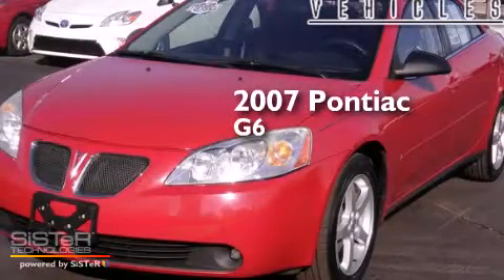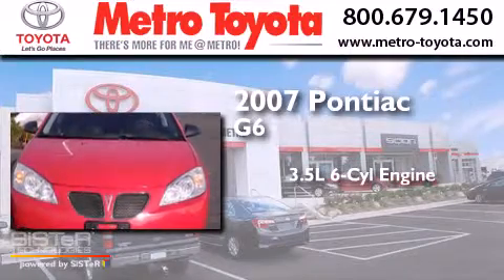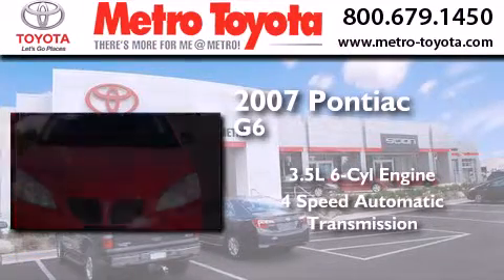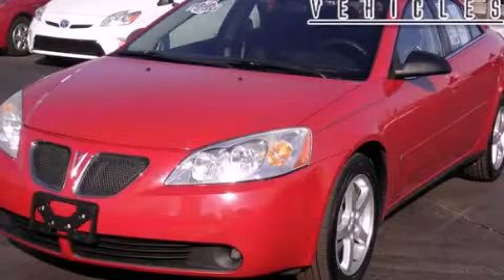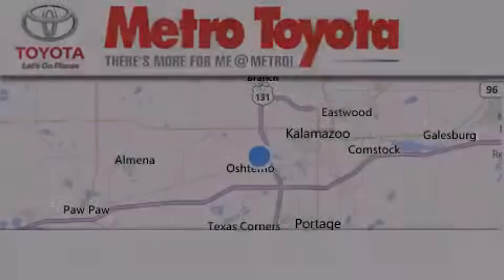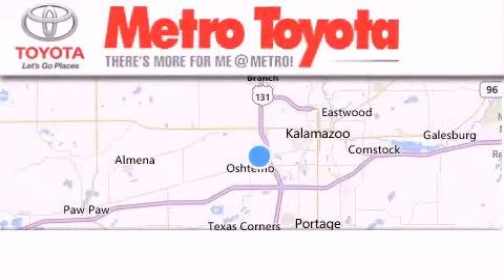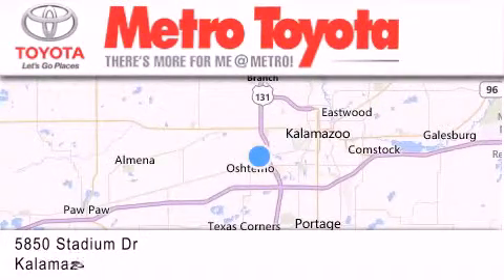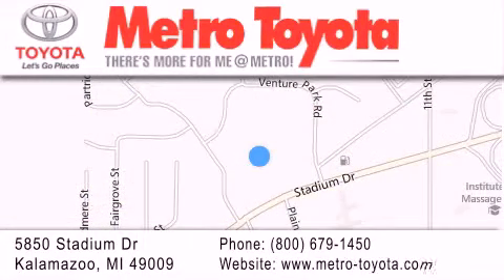Preowned 2007 Pontiac G6 Kalamazoo MI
We have been honored to serve the Kalamazoo MI area , we promise that your experience at our dealership will exceed your expectations ! Year : 2007 Make : Pontiac Model : G6 Engine : 3.5L V6 Trans . : Automatic 4-Speed Exterior : Crimson Red Miles : 104,414 Interior : Ebony w/Vortex Cloth Seat Trim Stock : A3679B Metro Toyota 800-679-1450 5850 Stadium Drive Kalamazoo , MI 49009